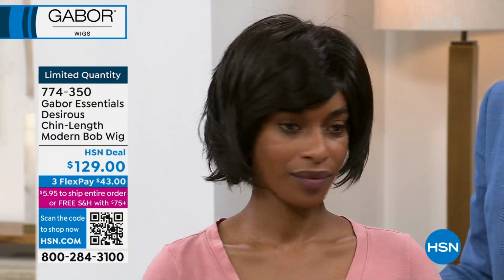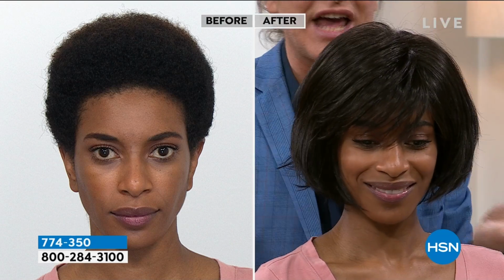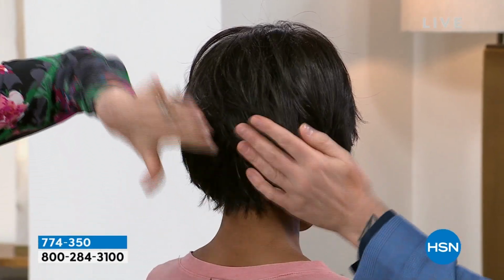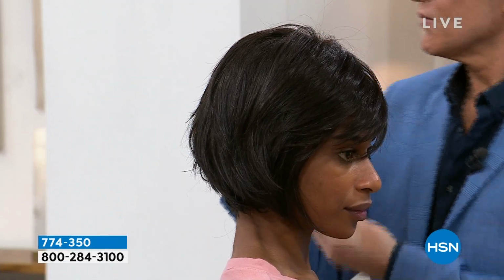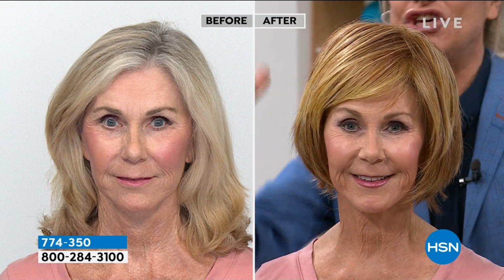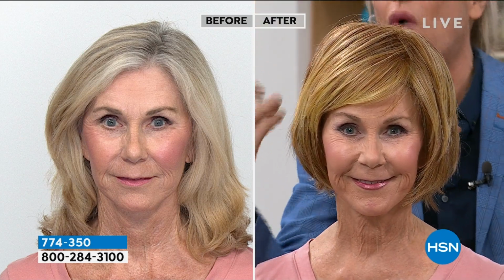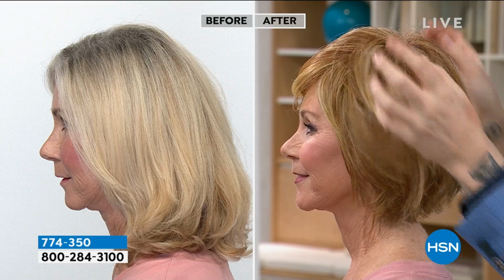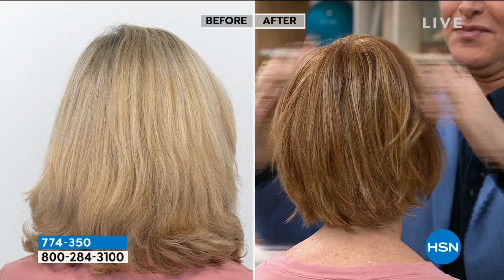Gabor Essentials Desirous ChinLength Modern Bob Wig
The Desirous Wig is for any woman who likes to stay on trend yet still pay homage to the classics. The precise razor cut crown and casually layered sides scream contemporary woman.

    Wig

    Wide velvet comfort band at hairline helps prevent friction
    Ultrathin adjusters at the nape allow for a personalized fit
    Multidimensional colors made up of 711 gradient shades make for a natural look
    Made of exclusive heatfriendly Excelle fiber change the style if desired with hot tools up to 350 degrees F